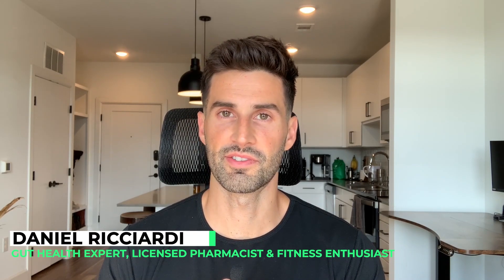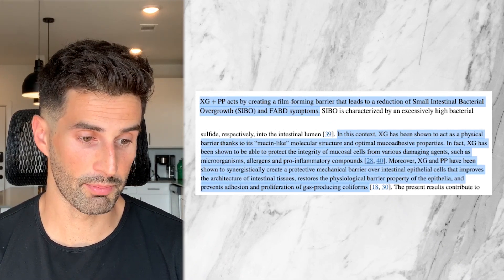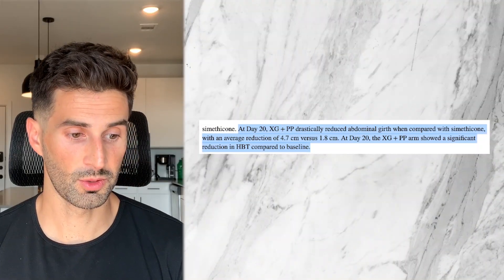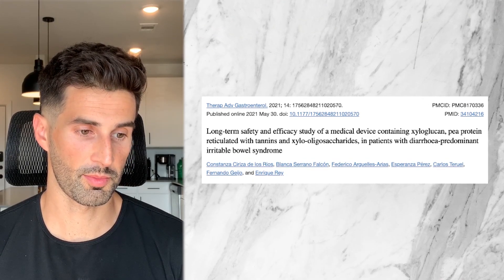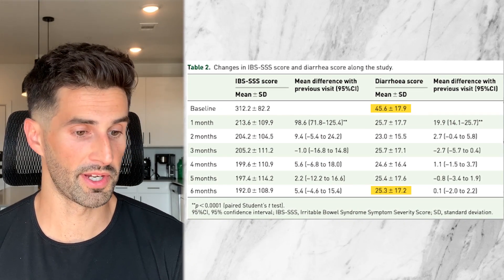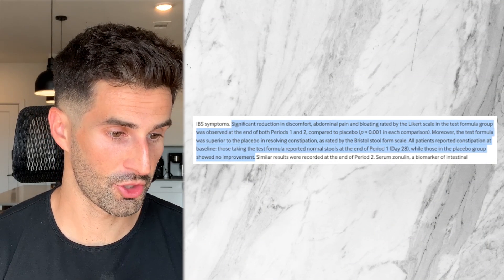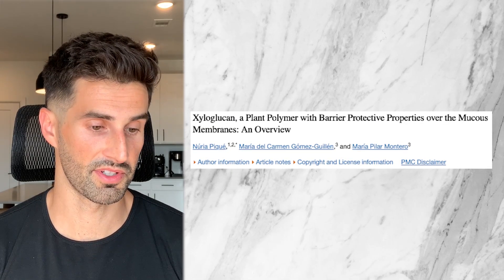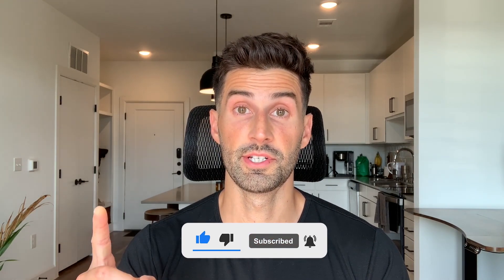New Solution for Bloating and Digestive Issues?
In this video, I discuss a potential new solution for bloating and digestive issues. Check out this video as I discuss the research on the combination of two ingredients (xyloglucan and pea protein) that have a powerful effect when used together.

0:00 - Intro
1:00 - How the Ingredients Work
1:58 - Research Studies and Results
7:03 - Big Announcement
7:45 - Conclusion